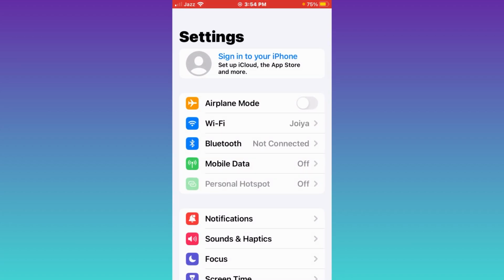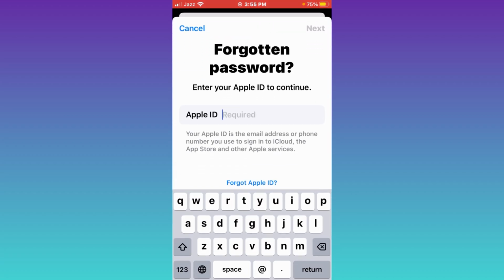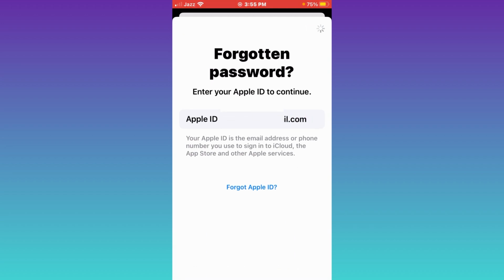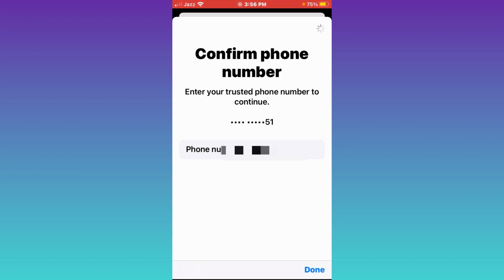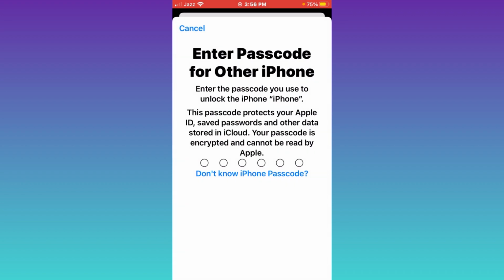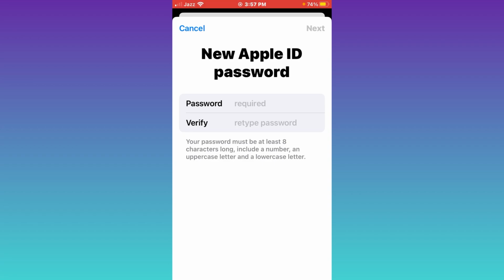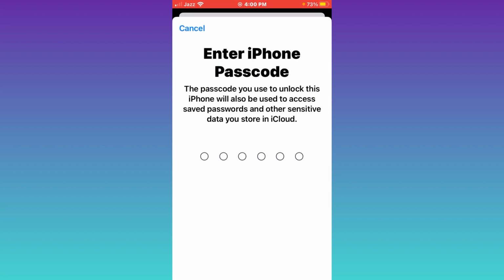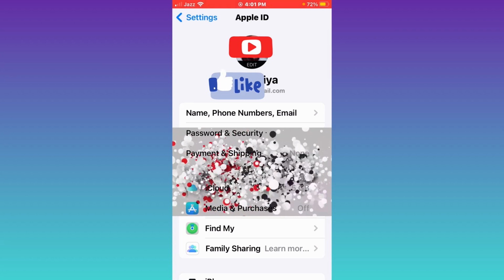How To Reset iCloud + Apple ID Password (Recover Apple ID Password On iPhone iPads iPod Touch) 2022